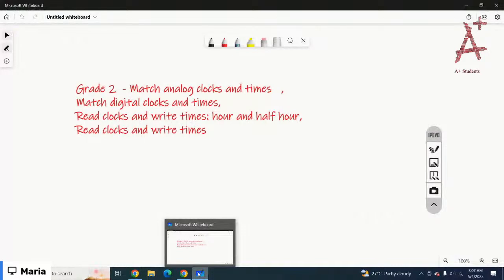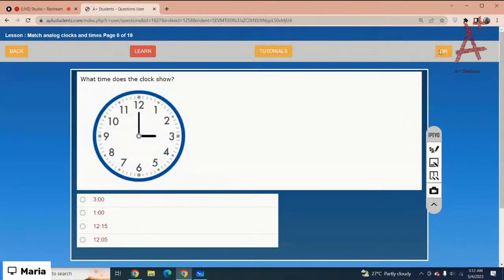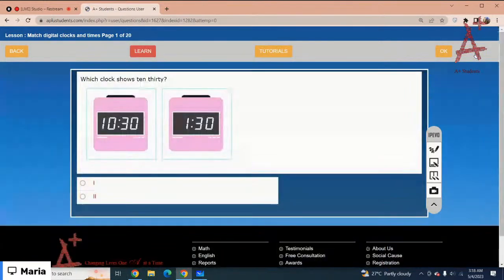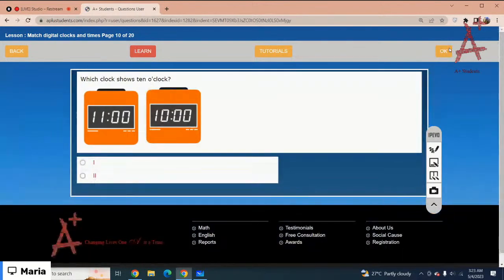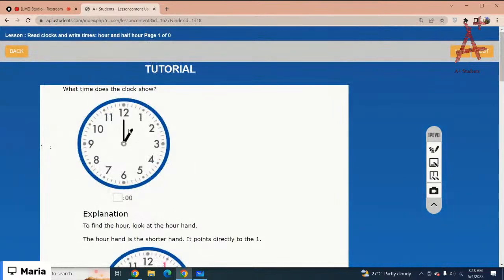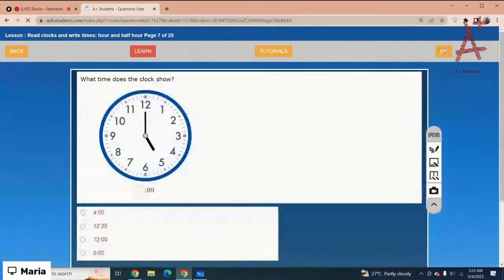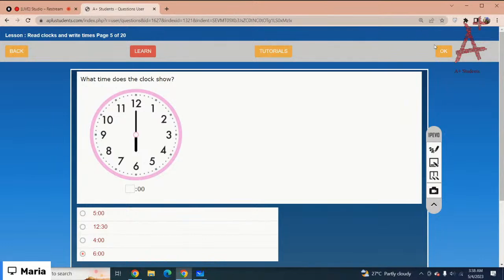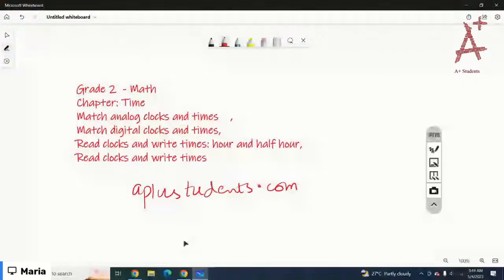Grade 2 - Match analog clocks and times , Match digital clocks and times, Read clocks and write …